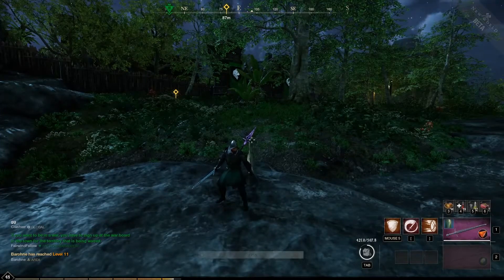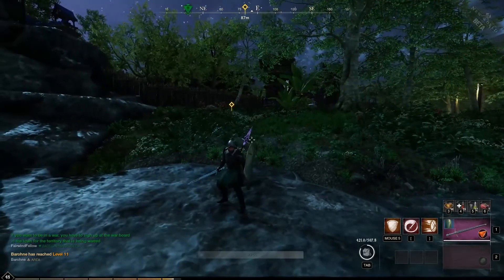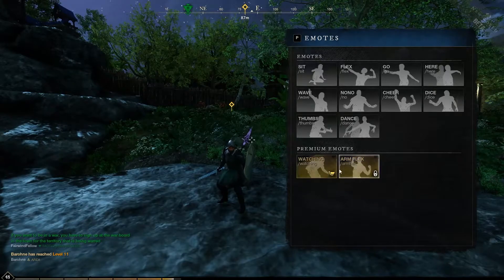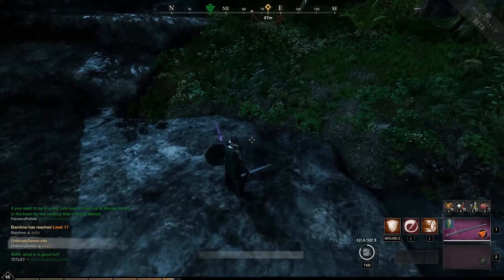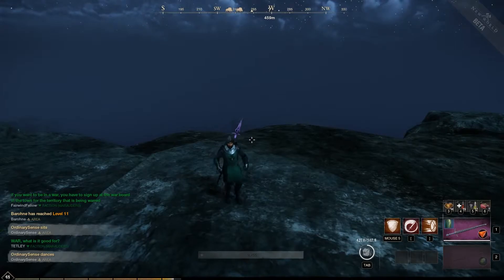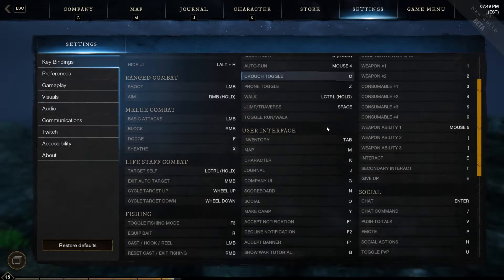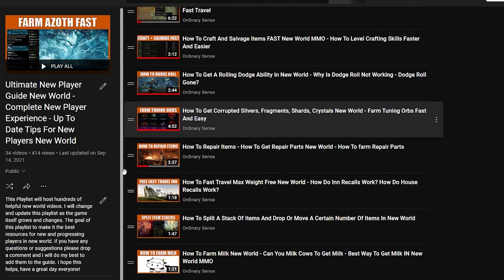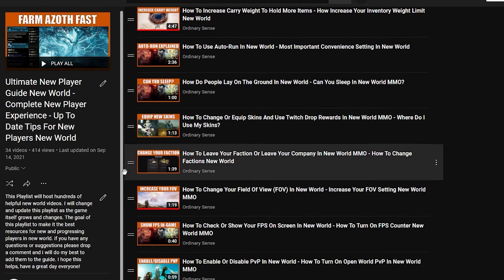How To Sit And Use Emotes In New World - Where Are My Emotes Located New World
Ultimate New Player Guide New World. Complete New Player Experience. Up To Date Tips For New Players New World :

How To Sit And Use Emotes In New World. Where Are My Emotes Located New World. how to sit down new world. how are people sitting new world. what are emotes new world. where are emotes new world. how to use emotes new world. equip emotes new world. how to find your emotes new world. what keybind for emotes new world. what is the emote keybind new world. new world emote list. new world cup emote. can i use emotes in new world. how to unlock emotes New World.